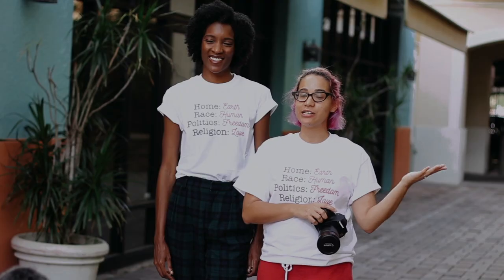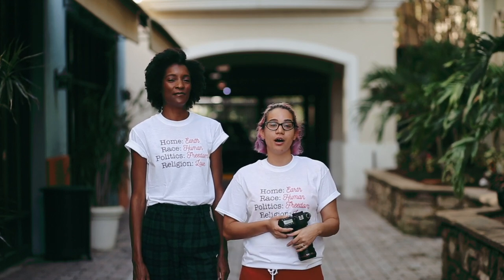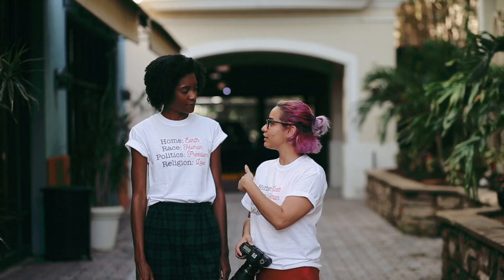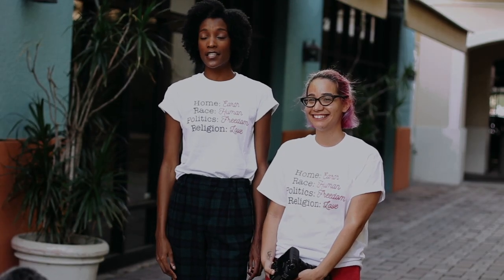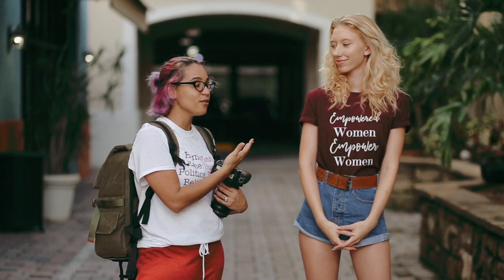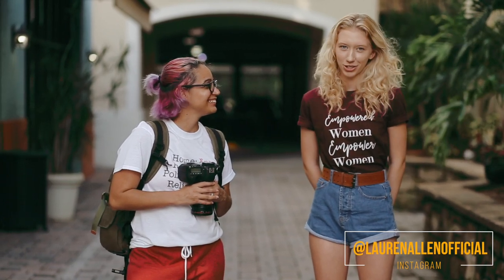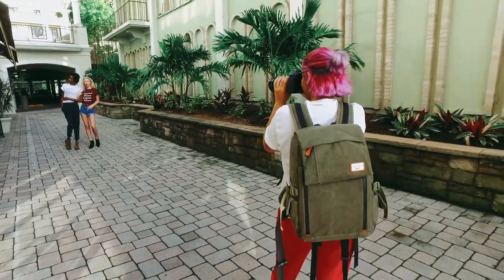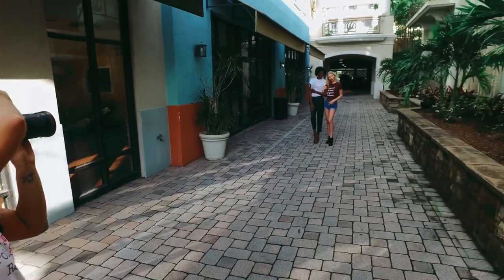How to photograph your clothing merch brand like a pro.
In this video we will breakdown and give you some tips on how to shoot and create a successful apparel photoshoot that is on brand.

In this video we give some essential tips on how to create apparel photography that sells the clothing and brand.

For more tips and tricks please sound off in the comments on what other topics you would want us to cover next.